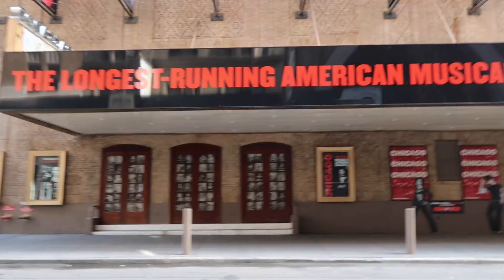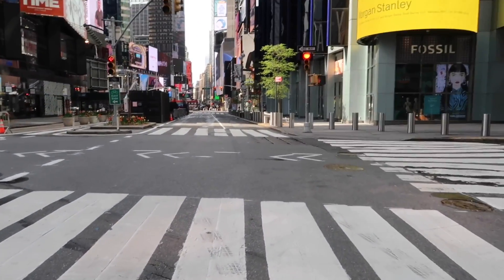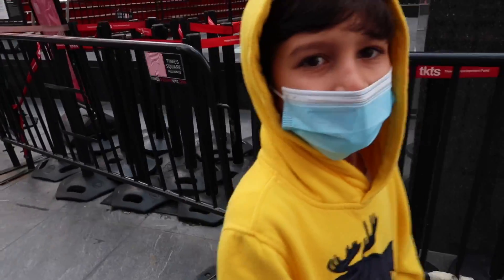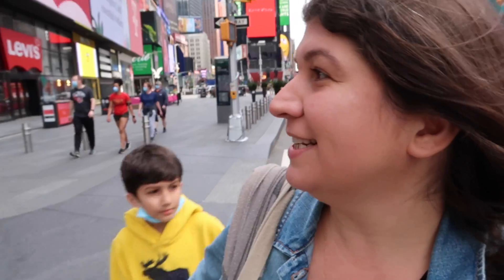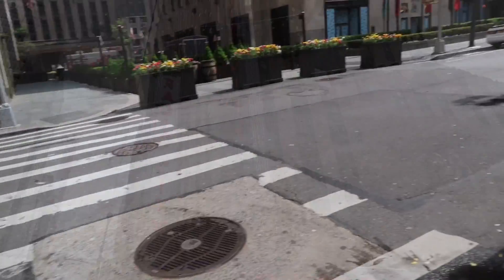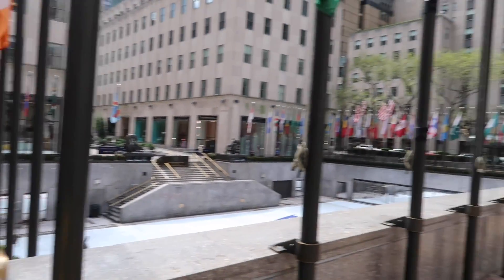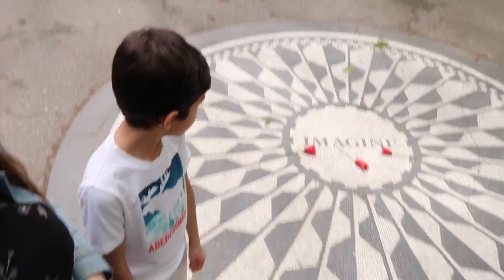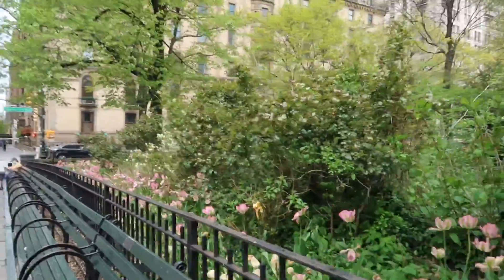NYC STREETS UNDER QUARANTINE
Hey guys! Today we take you to the streets of New York City our home place. Its been so crazy to see NYC this empty, we have very mixed emotions.